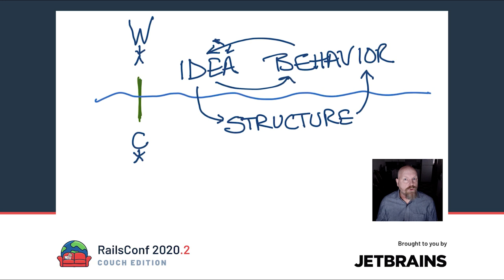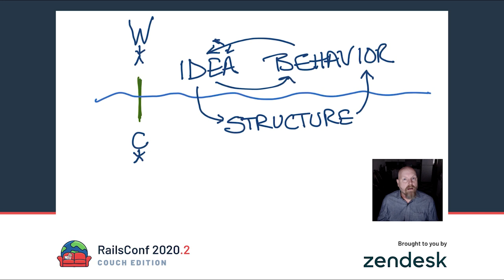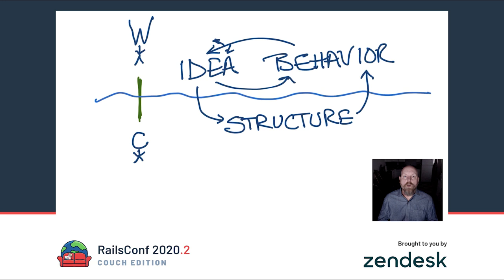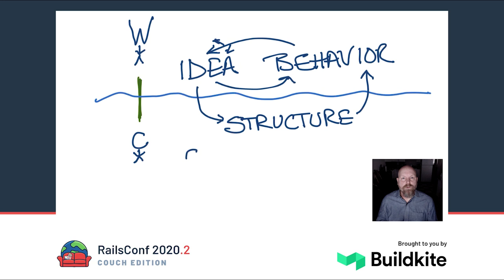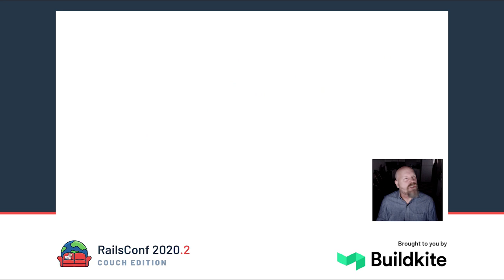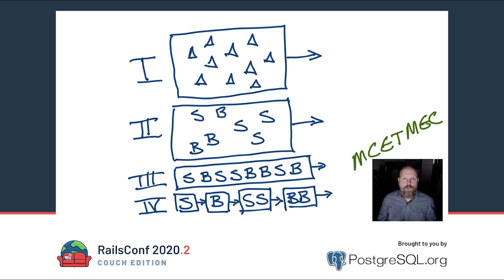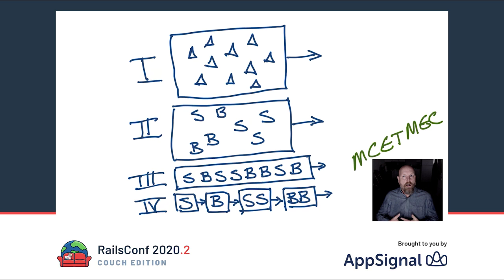RailsConf 2020 CE - Tidy First? by Kent Beck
Tidy First? by Kent Beck

"Software design is an exercise in human relationships.

You have to change some ugly code. Should you tidy it first before you change it? Reflected in this simple, daily-repeated question are all the elements of software design: coupling/cohesion, economics, psychology, and sociology."

In 45 years of programming, Kent hasn't been satisfied for more than a day at a time. Not with the tools, the techniques, the outcomes, and most of all not with his own understanding. These days he works at Gusto, the small business payroll and benefits provider.